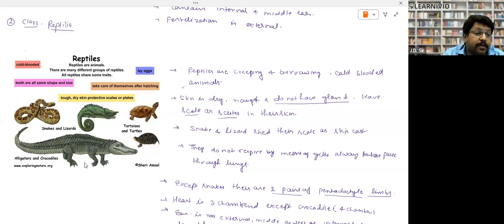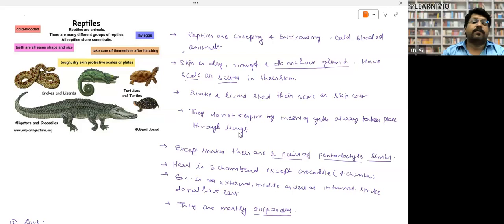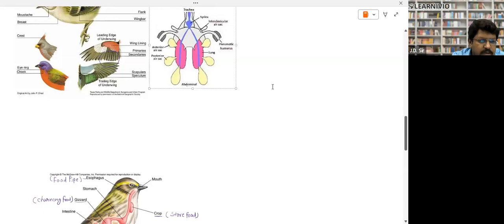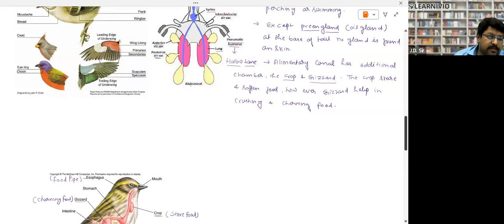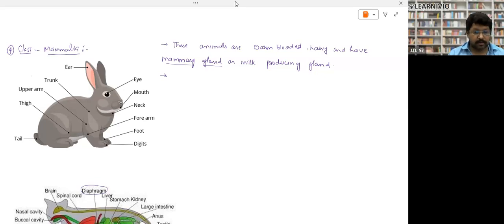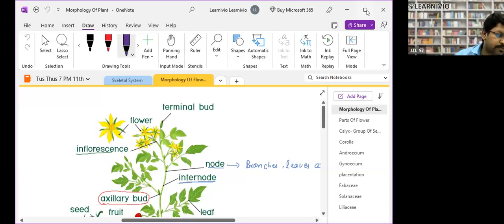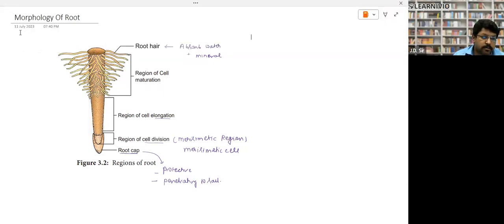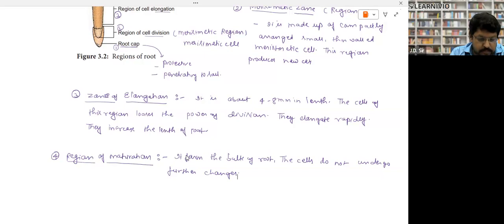Learnivio | Chordata | Animal Kingdom | Lect 11th B1 11-07-2023